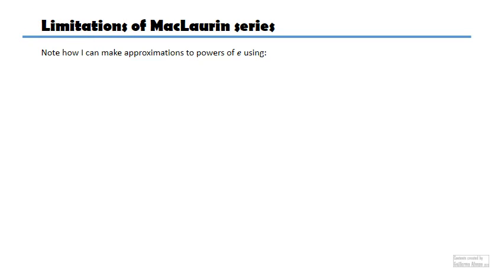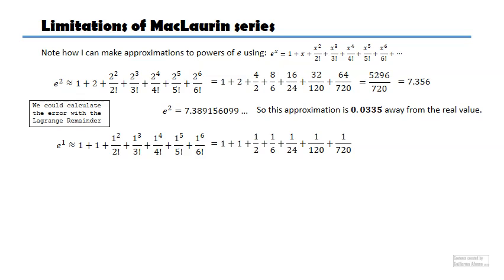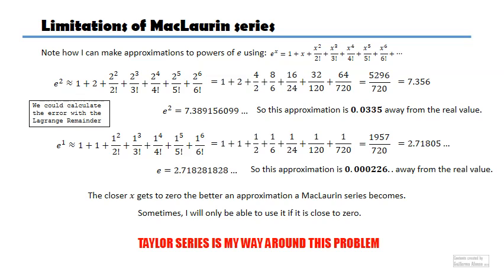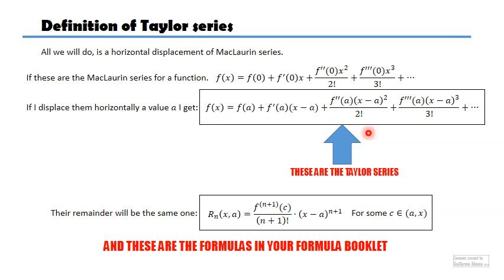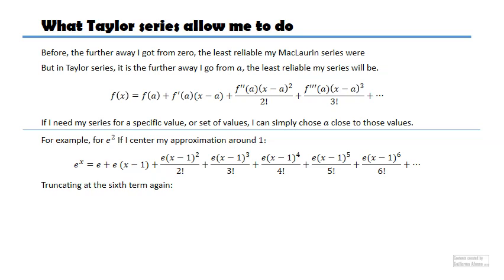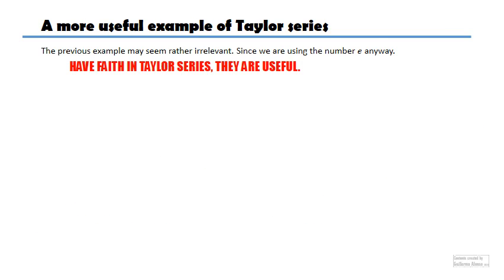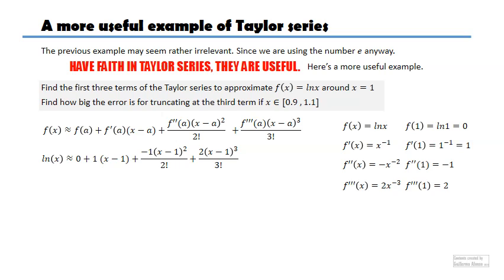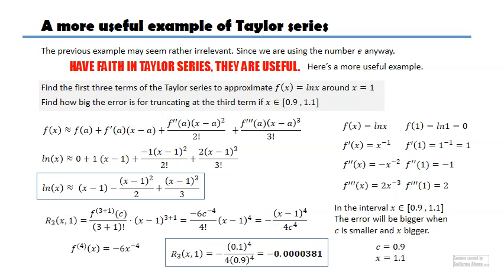Taylor series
Taylor series are presented as a solution to the limitations MacLaurin series have for us.